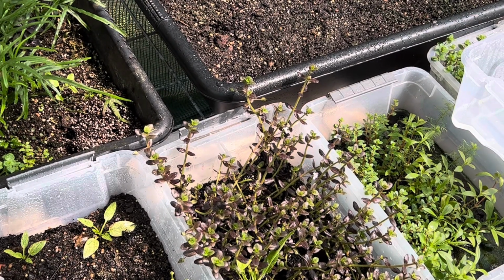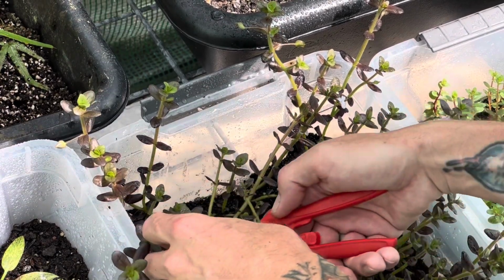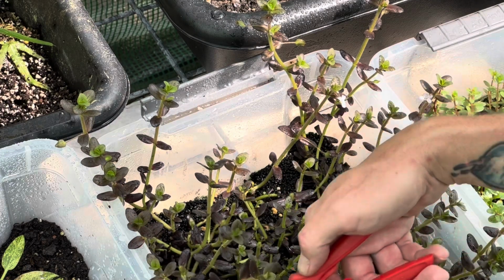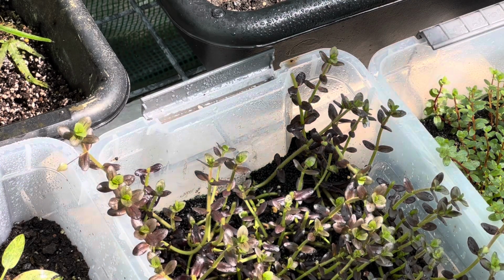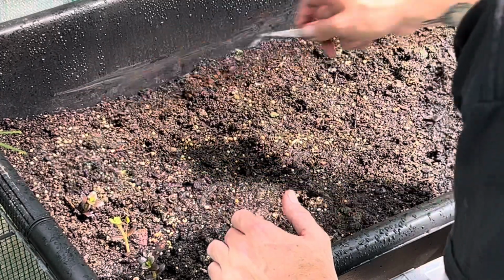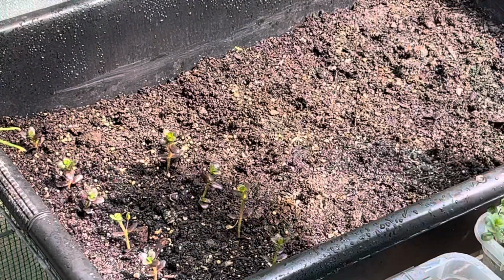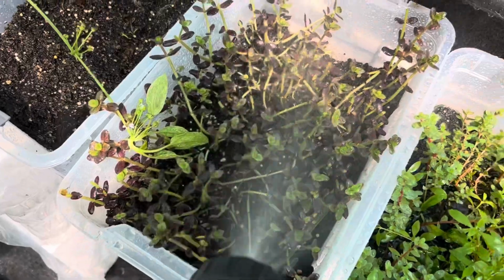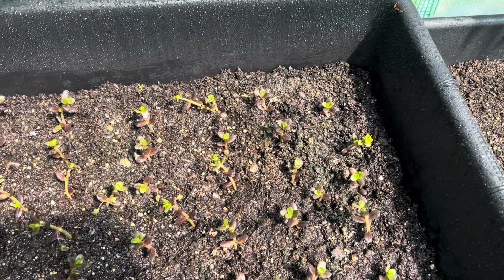How I propagate Bacopa salzmannii “Singapore variant”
This is, in my opinion, the most beautiful Bacopa specie. Bacopa salzmannii “Singapore variant” has a deep purple color when submerged and when emerse. It’s color is photosensitive, or is manipulated by light intensity. While it Carrie’s the title (Singapore variant) I doubt it’s from Singapore as there are no records of Bacopa ever being found on the island of Singapore. Bacopa salzmannii is found from the south of Mexico to Paraguay. The other variant of Bacopa salzmannii still has a purple color, just not as intense as this SG variant. It’s possible it’s also a lab, or greenhouse cultivar too. Hopefully we’ll know one day.